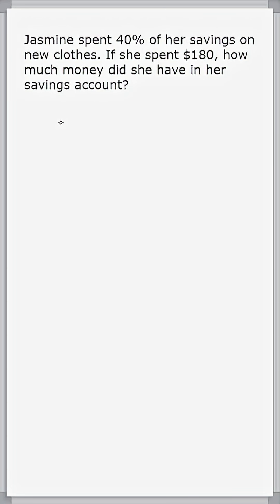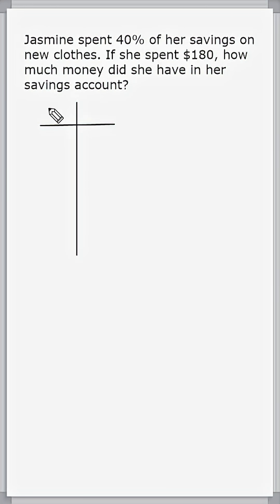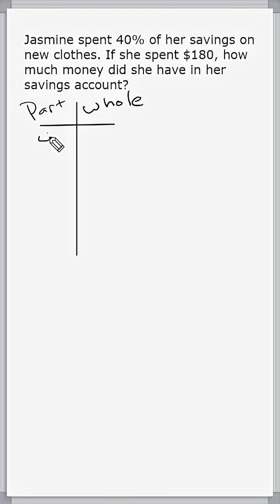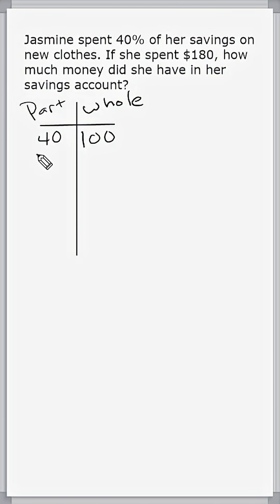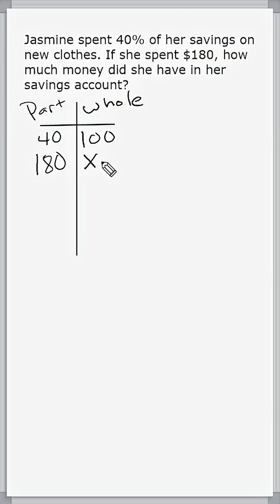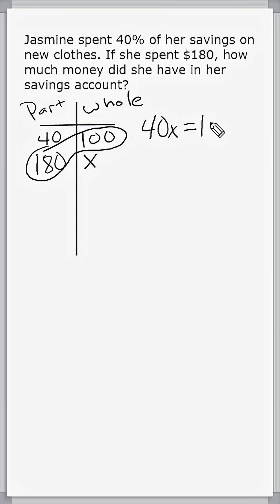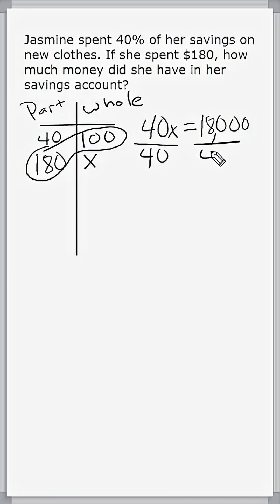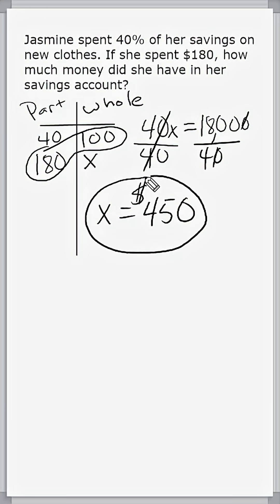Percentage Word Problem - Using A Table To Organize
This tutorials show how you can have students easily organize information from a percentage word problem to solve.